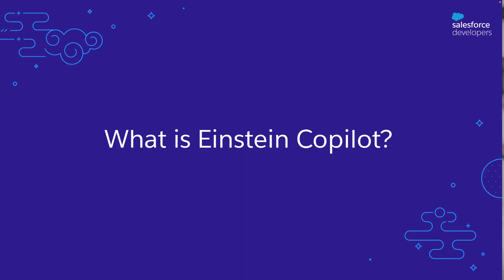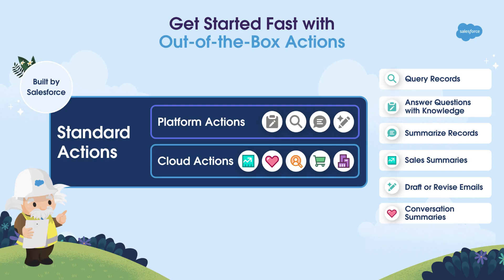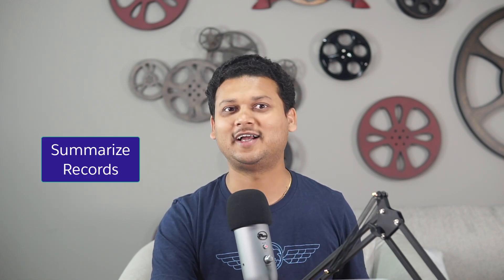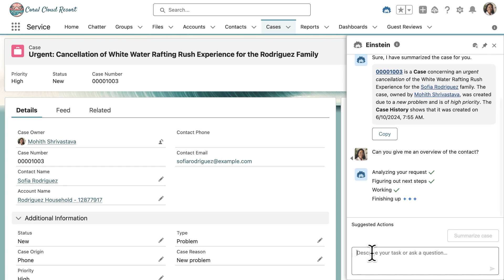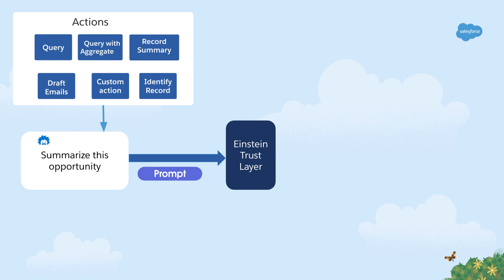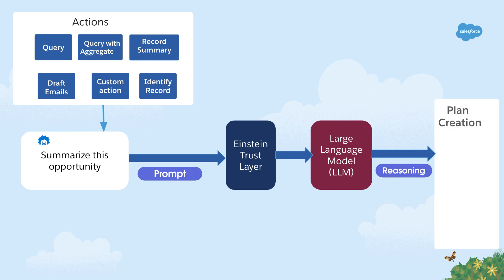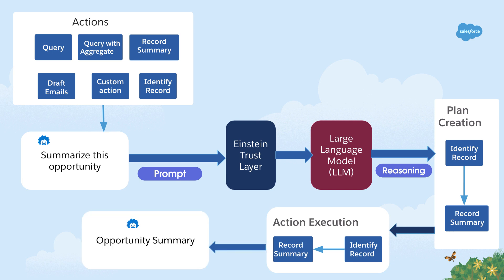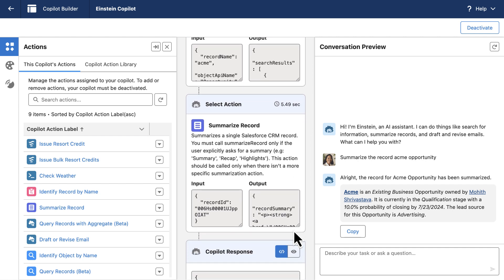What is Einstein Copilot and How Does It Work?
In this video we introduce Einstein Copilot, show how it works and how it uses your organization’s metadata, data and org permissions to safely perform tasks from natural language instructions.

00:00 Introduction
00:05 What is conversational AI?
01:00 What is Einstein Copilot?
01:35 Einstein Copilot Actions
02:55 How Einstein Copilot works
04:49 Copilot Builder
05:18 Resources